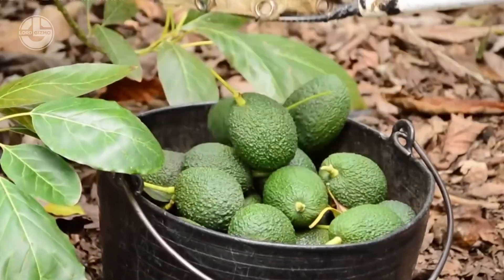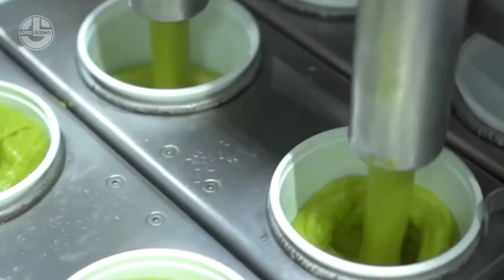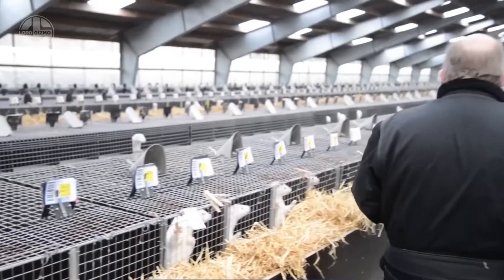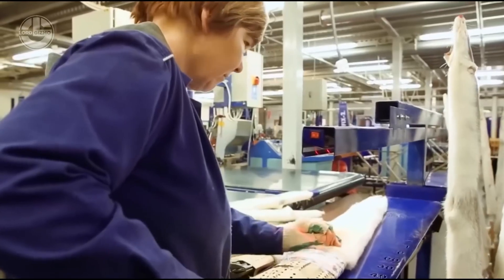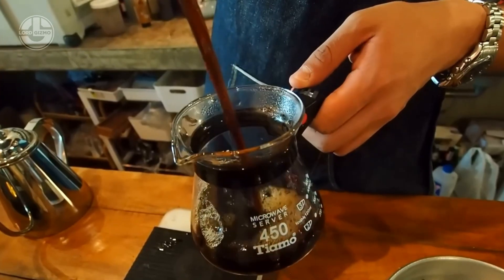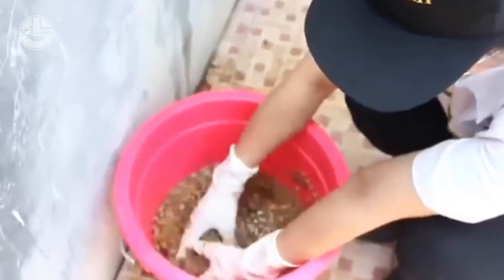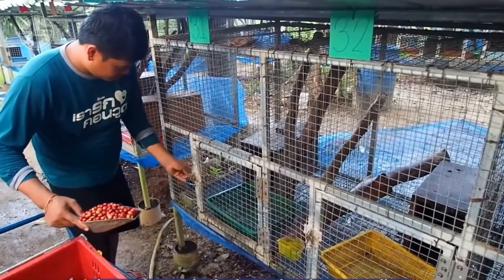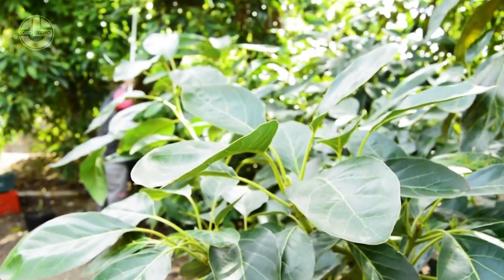Harvesting Millions Of Tons Of Avocado To Turn It Into PLASTIC!!!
Welcome to Lord Gizmo. 🥑 Turning Millions of Tons of Avocados Into Plastic! ♻️🌍

Avocados are no longer just for toast and guacamole! In this video, we take you inside the incredible world of mass avocado harvesting and how scientists are now transforming these green gems into biodegradable plastic!

🌿 What’s Inside?
✅ Massive avocado farms & high-tech harvesting machines 🚜
✅ The science behind avocado-based plastic 🔬
✅ How this innovation is fighting plastic pollution 🌍🚯

This breakthrough technology could replace petroleum-based plastics with an eco-friendly alternative—reducing waste while keeping the planet green! 🌱💚

If you love big machines, industrial processes, and groundbreaking innovations, this video is a must-watch!